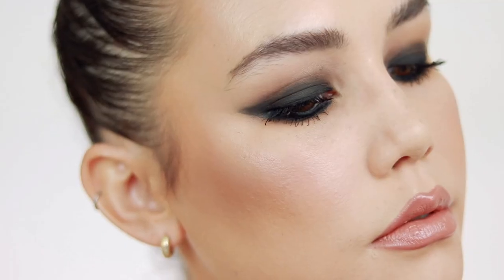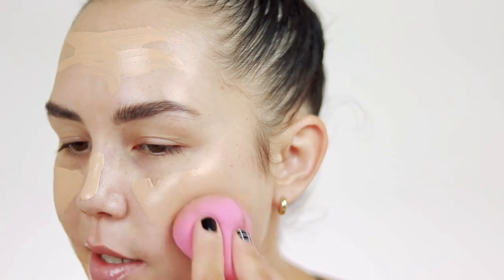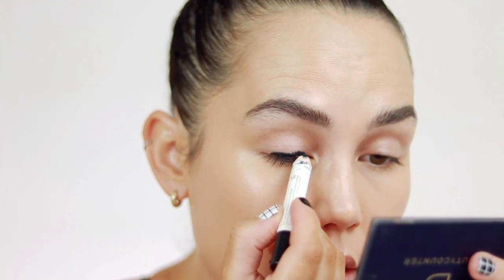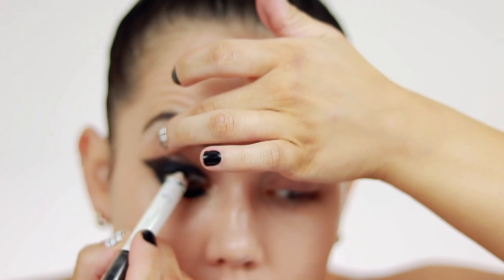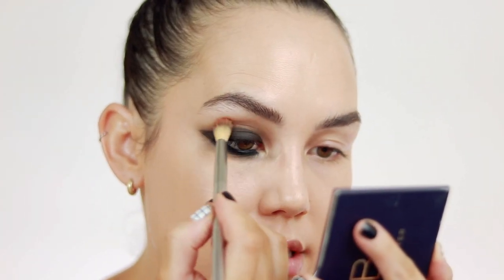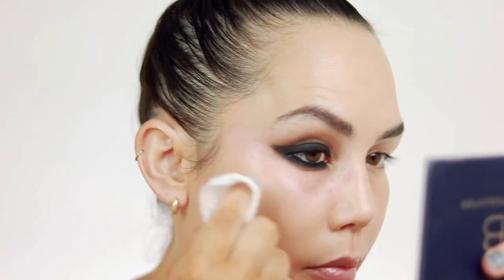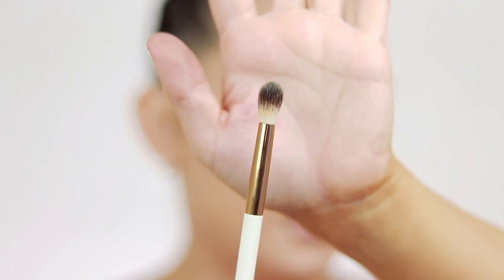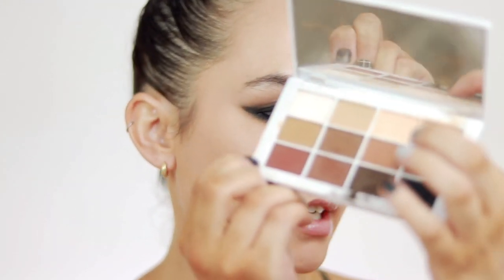my take on a black smokey eye | alexa blake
[skin prep]
⇢good molecules silicone-free priming moisturizer*

⇢c'est moi visionary makeup crayon (shade "night")

⇢juvia's place warrior 2 palette

⇢lawless one & done mascara*

⇢nyx matte bronzer (shade "medium")

⇢personal lip pencil* (shade "almond")